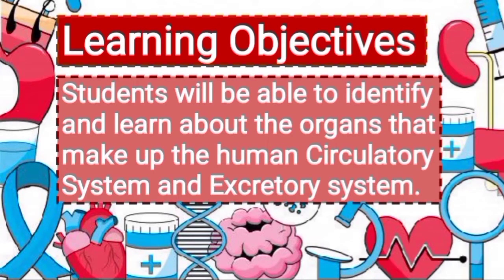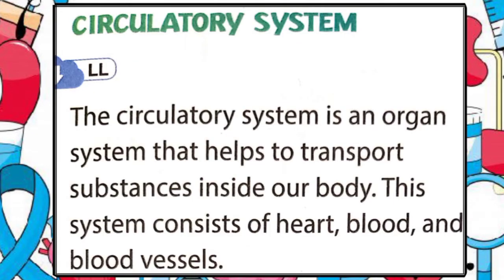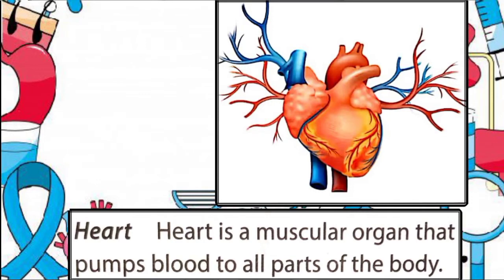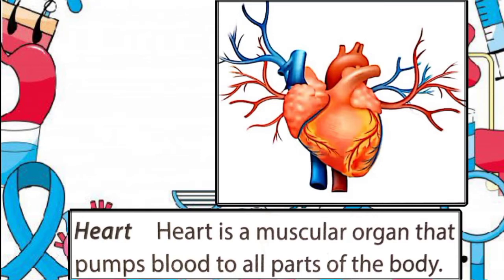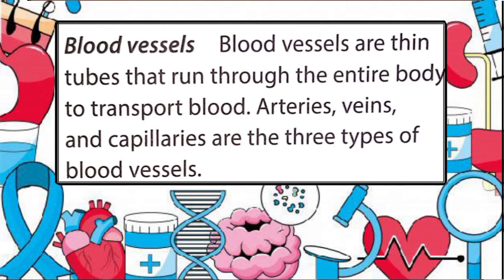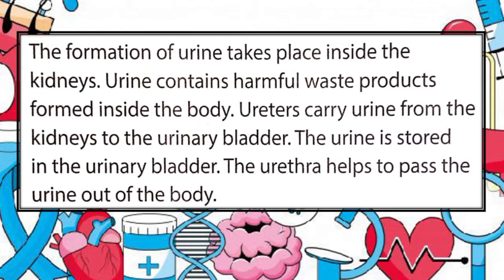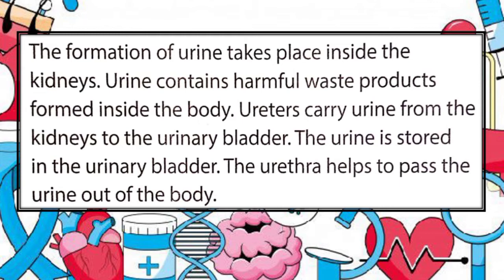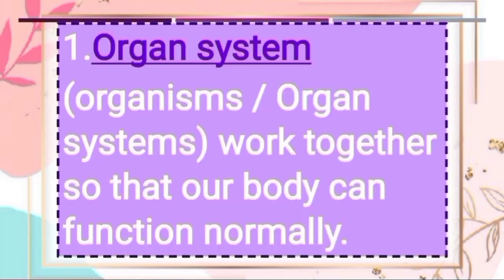English Medium - STD - 4 - SCIENCE - Textual Explanation - L - 8